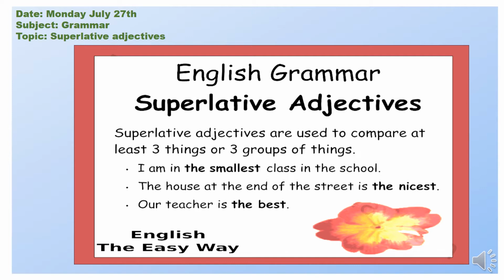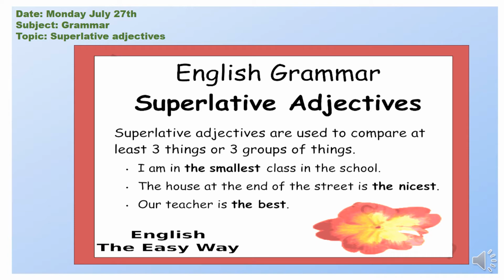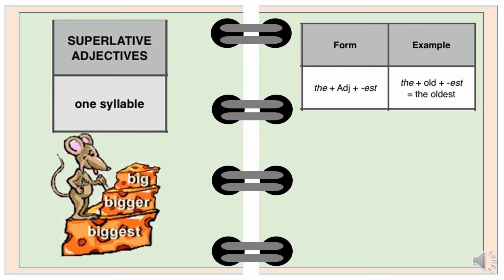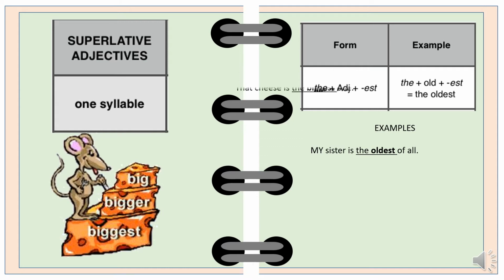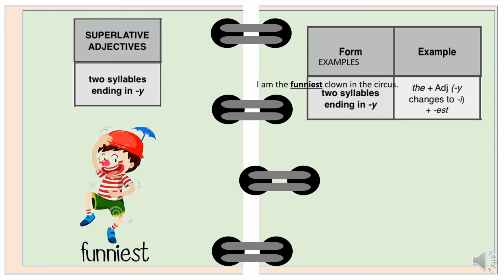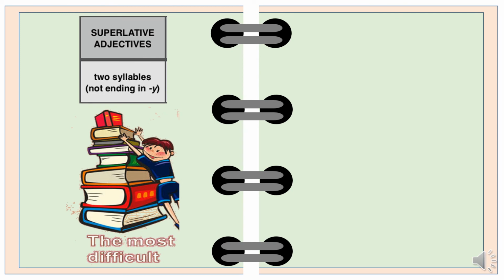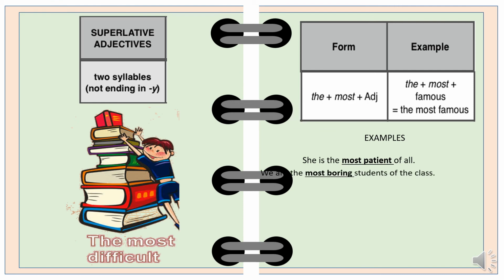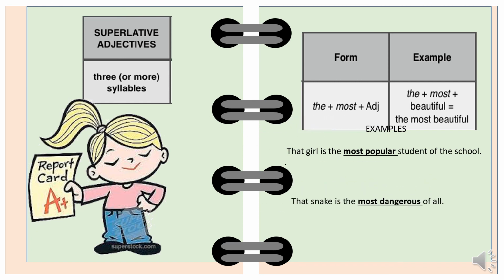Grammar 27_31